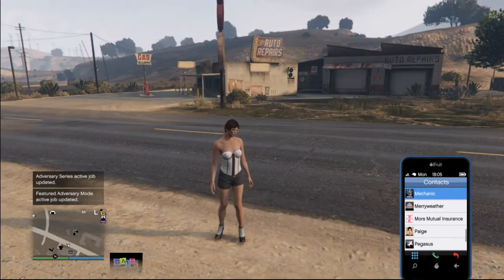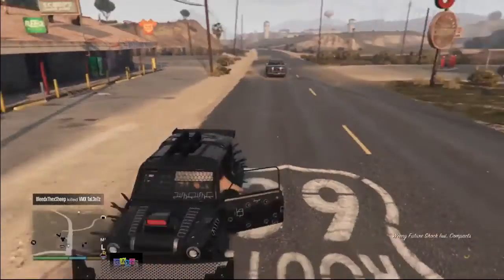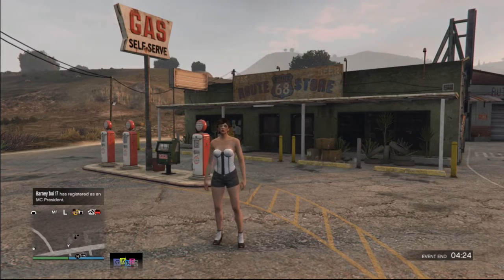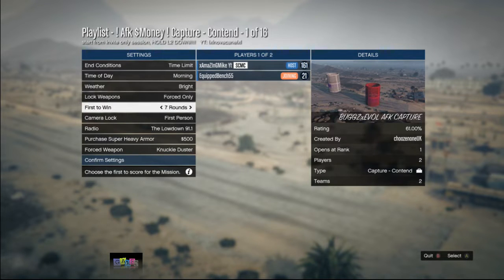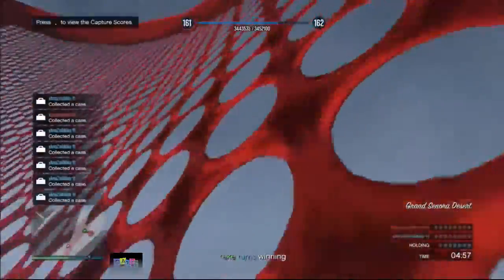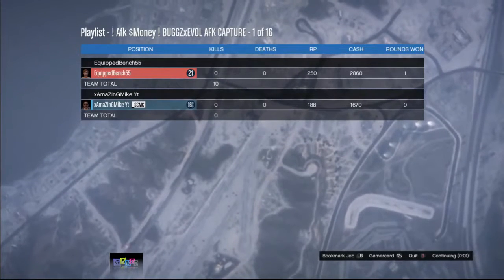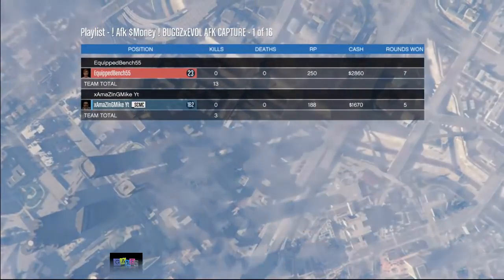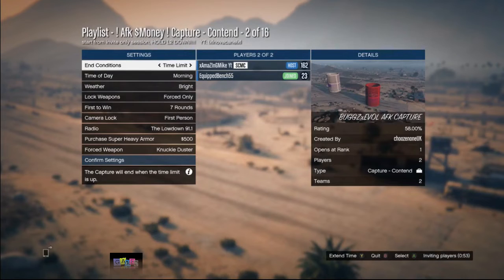Xbox One Pc Ps4 Gta 5 Money Glitch You Only Need A Social Club Account To Do This Glitch 2019 6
Xbox One Pc Ps4 Gta 5 Money Glitch You Only Need A Social Club Account To Do This Glitch    2019   6 - GTA 5 MONEY GLITCH : If you cherish enterprise and activity, at that point you will love playing GTA arrangement

Results 1 - 17 of 17 - PC Xbox One PS4 *BETTER* GTA 5 SOLO MONEY GLITCH - *NO WAITING AROUND [NOT PATCHED] Money Glitch GTA 5 Online - How to get unlimited Money and RP 40 GTA Money Glitch [GTA V] Follow For All Of The Latest Last & Current Gen GTA 5 Glitches

MONEY GLITCH *SOLO* Car Duplication Glitch GTA 5 Online 1
26 (GTA 5 Car Duplication Glitch)

11 GTA V Duplication Glitch Duplicate ANY

Tag Archives: gta car duplication glitch

26 (GTA 5 Duplication Glitch) · 1:05 Tag Archives: gta 5 money glitch xbox one FREE ADDER INSURANCE GLITCH - Get Free Cars In GTA V Online (GTA 5 Glitch  GTA 5 ONLINE UNLIMITED MONEY GLITCH AFTER 1
Search results for gta 5 sell street car for millions videos

(GTA 5 Money Glitch PS4) · 4:10 Gta 5 working money glitch · gta 5 money ·
9 hours ago - ROCKSTAR is getting ready to drop another big update for GTA 5 Online, with more DLC focused on the games Casino (GTA 5 Online Solo Money Glitch)
Posted in: Grand Theft Auto V, UncategorizedTagged: gta 5 any car free, gta 5 money, gta 5 money glitch, gta 5 money glitch 1

 Vitor Santana · Games · Buy ANYTHING for FREE Glitch (GTA ONLINE Unlimited MONEY GLITCH) (1
GTA Online Money Glitch Calculator · permalink; embed; save; report; give award; reply
Explore Mythical Reaper's board "GTA 5 Unlimited Money Glitches" on Pinterest
11 hours ago - The online mode is technically a part of Grand Theft Auto 5, the latest in the action crime series from Rockstar

Below is our GTA Online money guide

 gta 5 money glitch, GTA 5 Money Glitch Solo, gta 5 online money glitch, Gta 5 online money glitch solo, gta 5 solo money glitch, gta 5 solo money glitch 1
The best way to make money fast is not to reinvent the wheel and to leverage the sources of income you already have Find the right Xbox One console for you
Do note that for money, however, it's confirmed that there's absolutely no specific GTA 5 money cheat - but there are some alternatives Easy Minecraft Duplication Glitch: Have you ever wanted to duplicate an item in Minecraft Get Unlimited Free Money and RP in GTA 5 Online by GTA 5 Money Glitch
The latest Tweets from GTA Money Glitch (@arew_unemihad11) GTA 5 ONLINE - *BEST* 2019 GTA 5 GLITCHES
* CAR DUPLICATION GLITCH (GTA V Money Glitch 1 GTA 5 Duplication Glitch Patch 1

Credit:

AmaZinG_MIKE YT